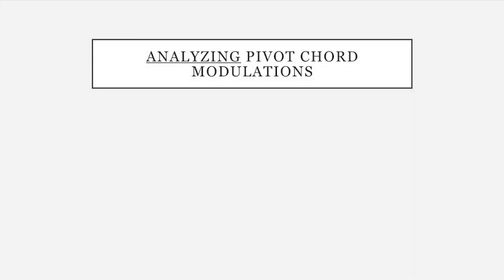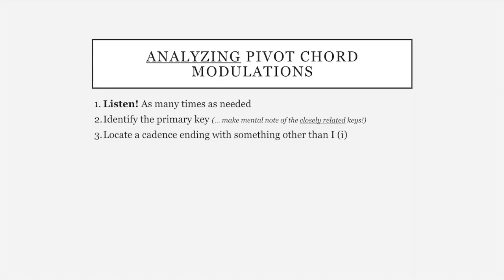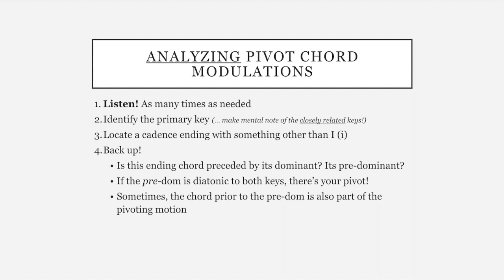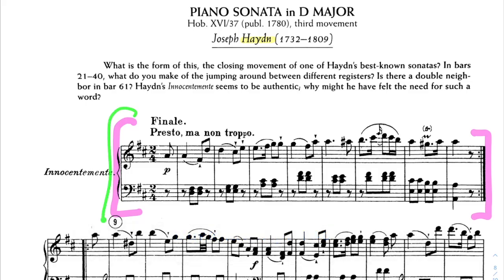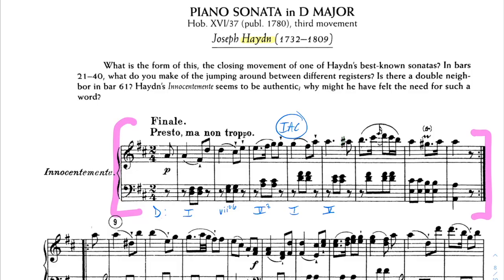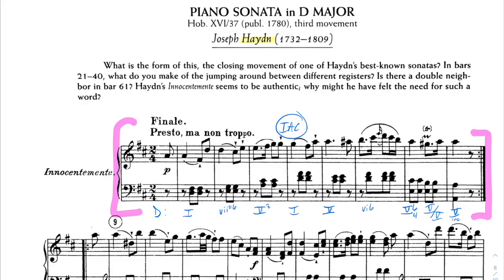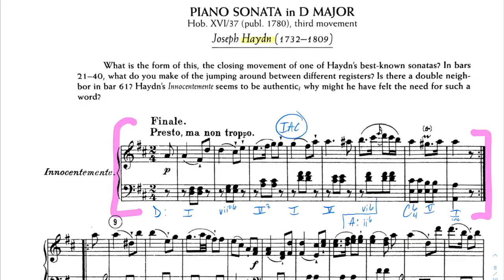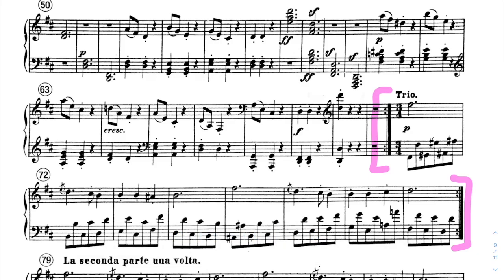Analyzing Pivot Chord Modulations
Dr. Ray describes and demonstrates a process for analyzing pivot chord modulations in selected repertoire. The timestamp markers below include links to copies of the respective scores.

0:00 - Steps for identifying/analyzing pivot chords
1:56 - Haydn Hob. XVI/37, 4th Mvt ( - p. 7)
8:20 - Your Turn! Beethoven Op. 28, 3rd Mvt (Trio, m. 71) ( - p. 12)
9:22 - My Beethoven analysis